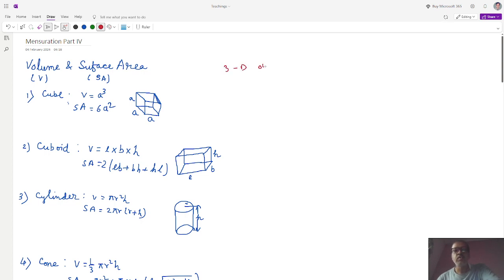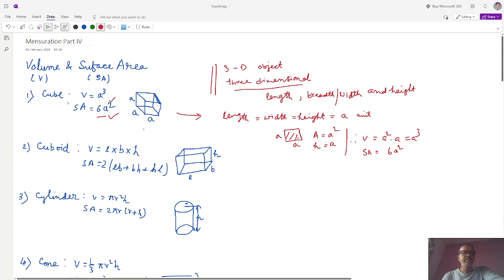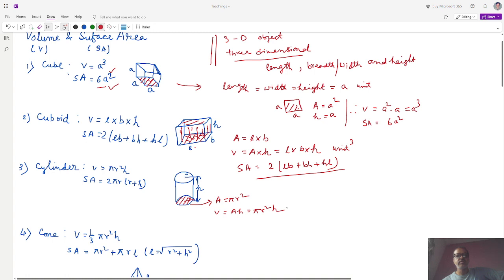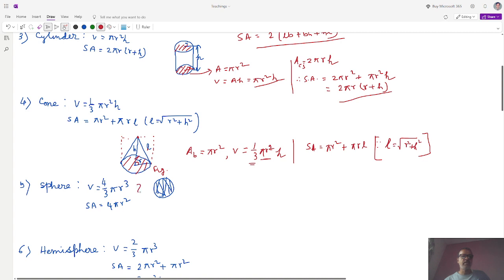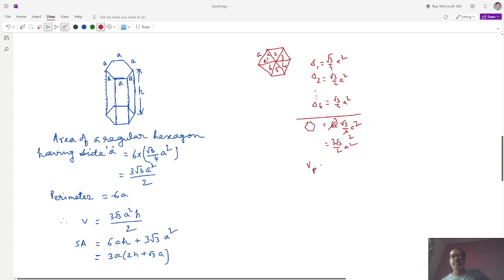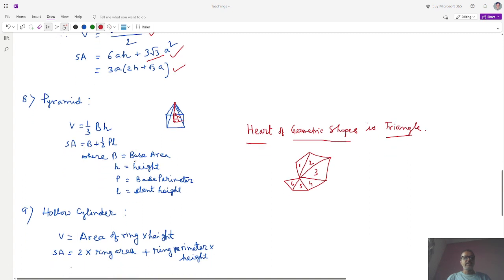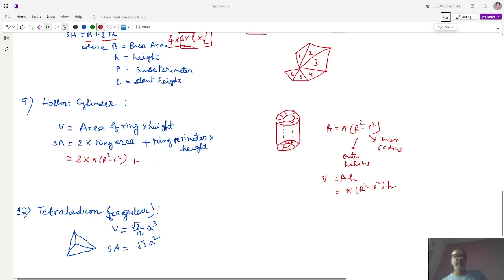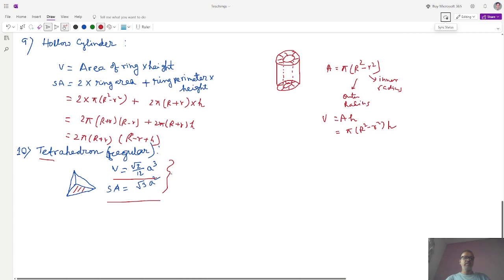Dimensional Designs: Unraveling 3D Objects and Their Measures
'Dimensional Designs' is your gateway to exploring the fascinating world 0f three-dimensional objects and unraveling the secrets of volume and surface area.